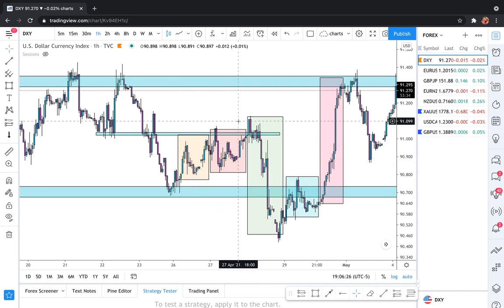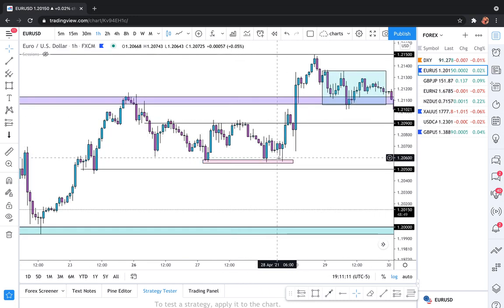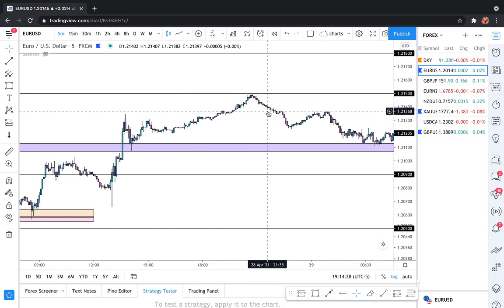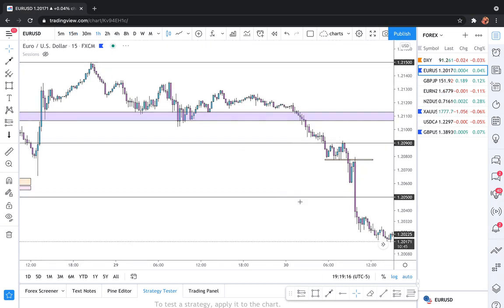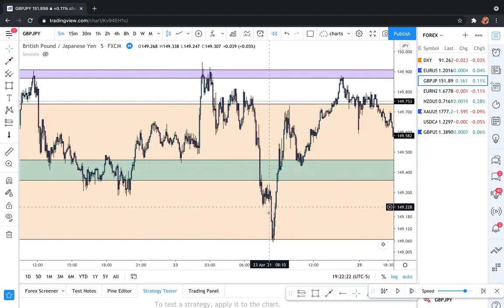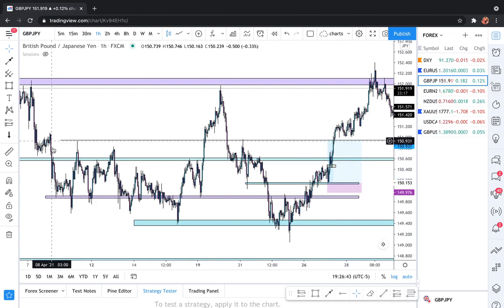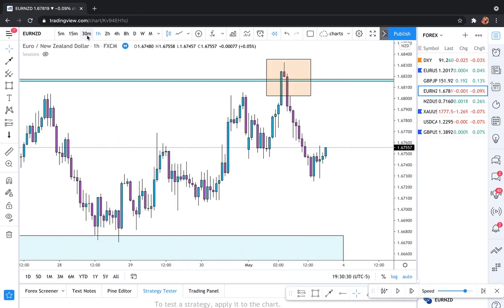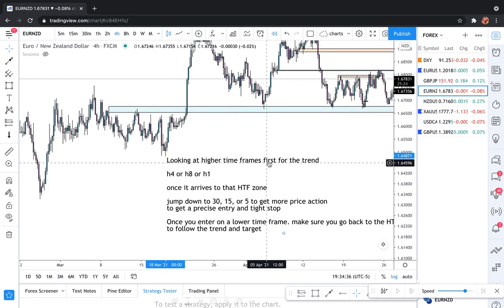ملف 6 10